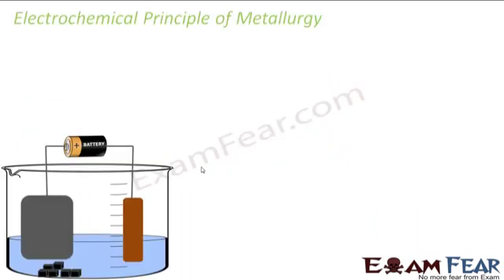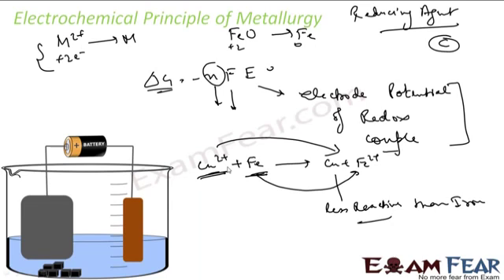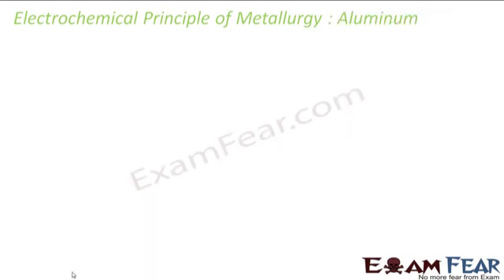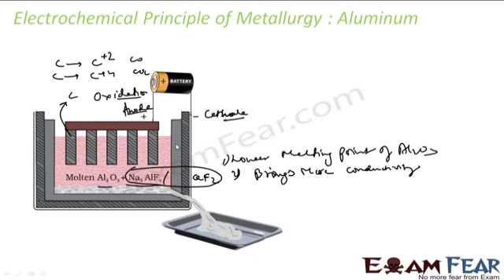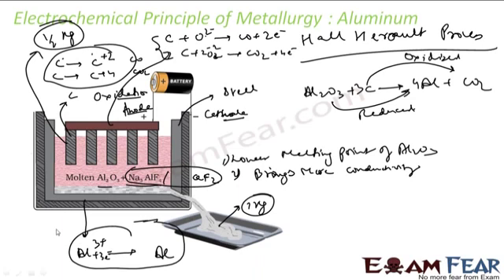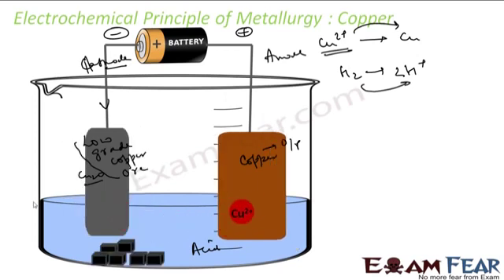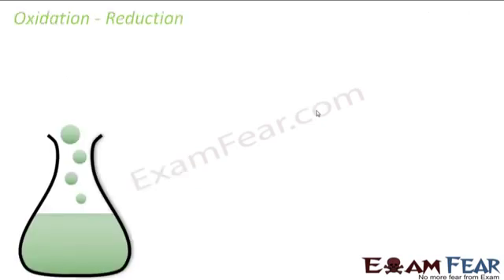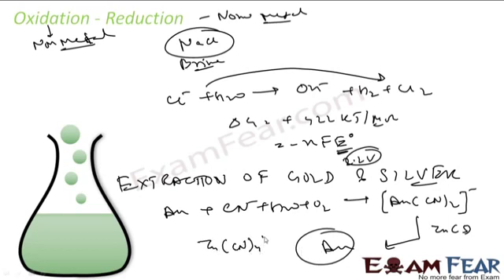012C - U01 - Part 9